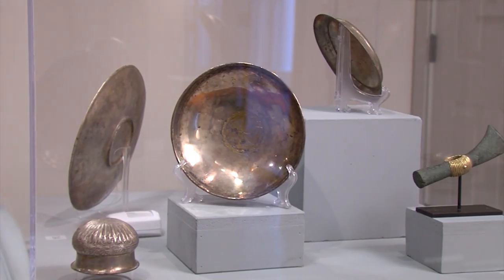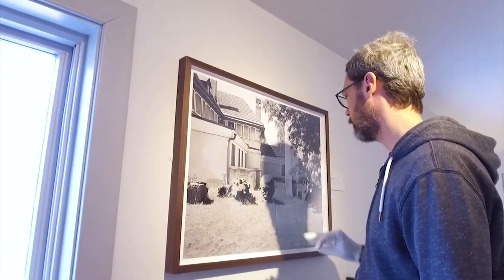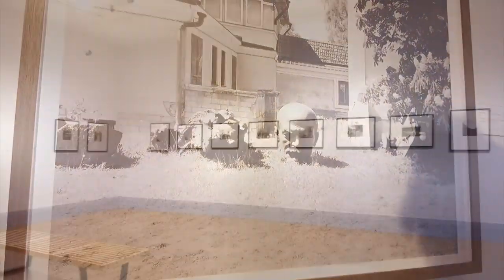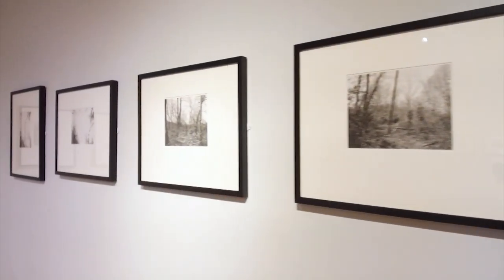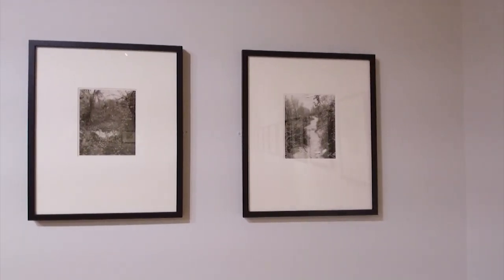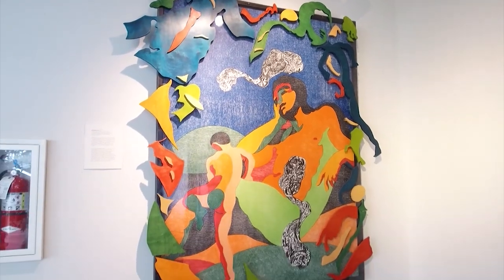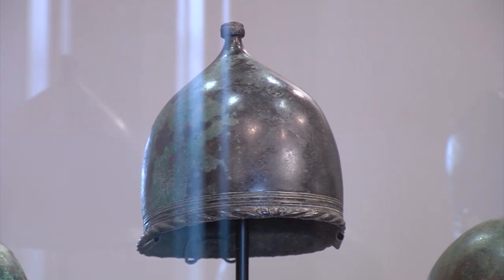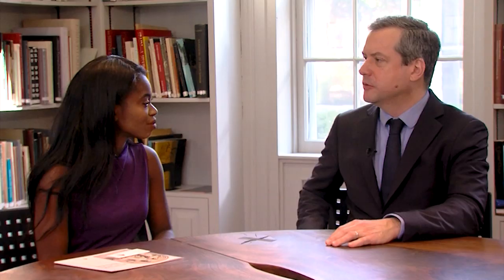Academy Art Museum - Learning About Collections and Workshops